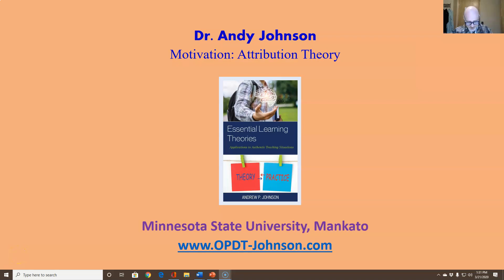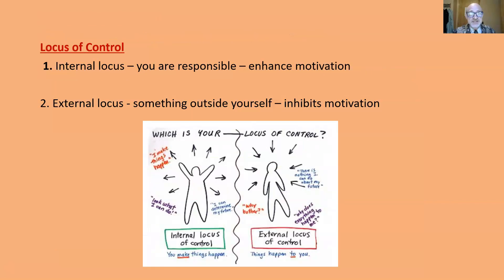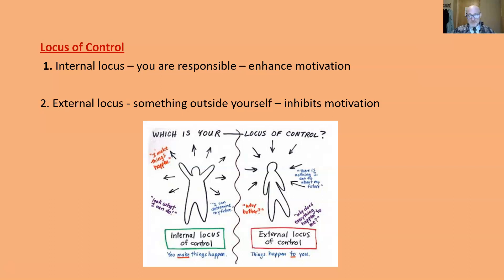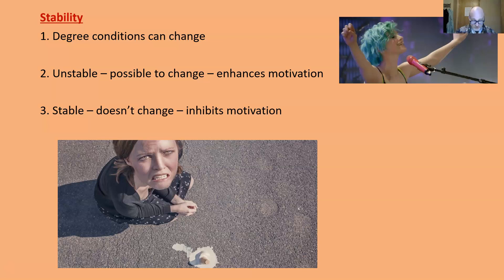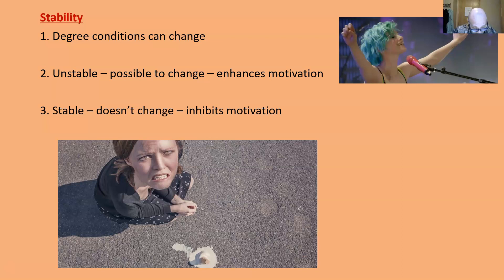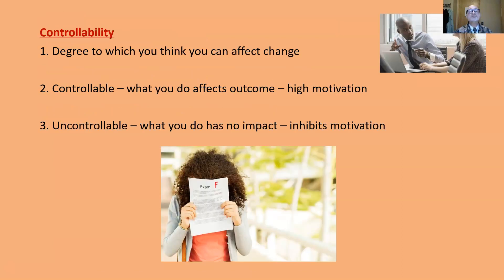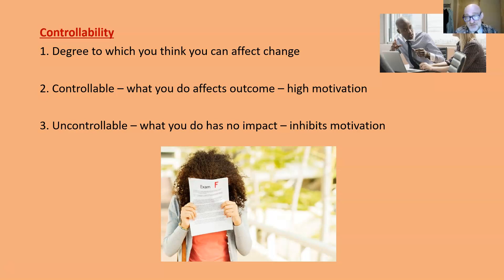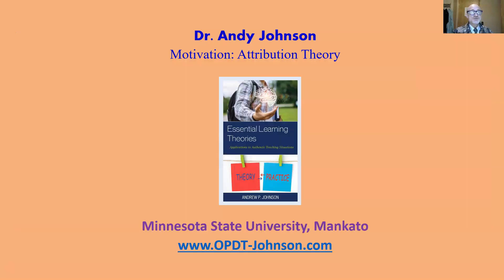ATTRIBUTION THEORY MOTIVATION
The attribution motivation theory is described here.  Dr. Andy Johnson.